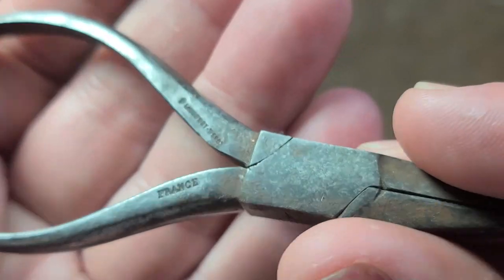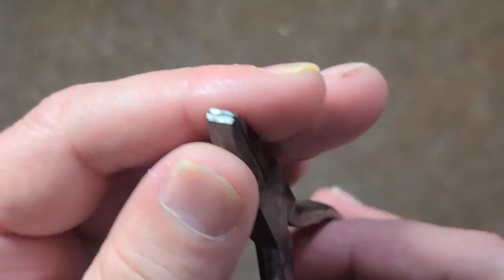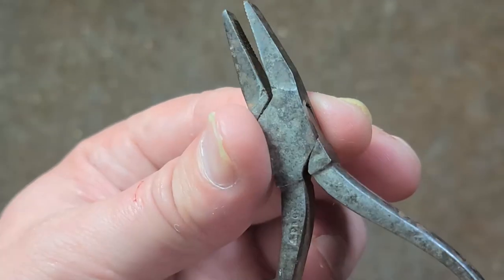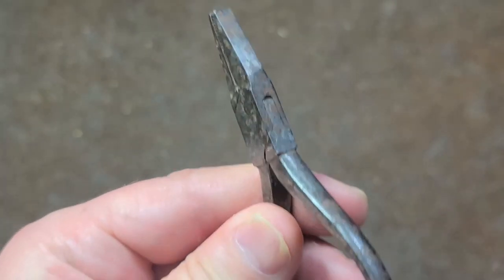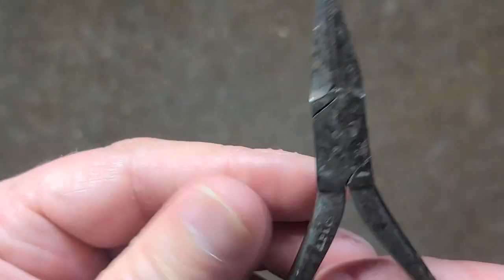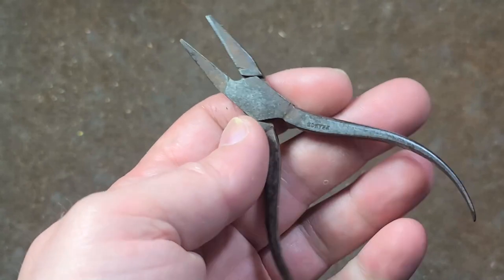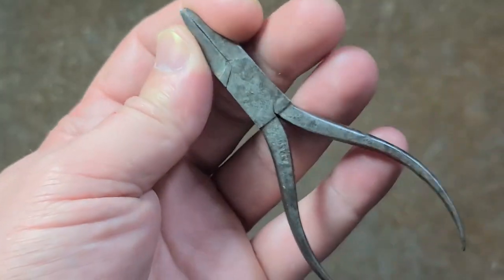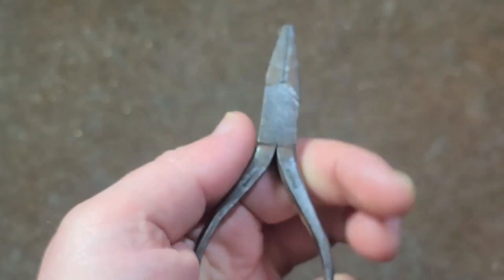AF & Co France Mini Box Joint Duck Bill Pliers Review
These are surprisingly well made and nice rigid handles and chamfered sides on the jaws. They are useful in jewelry and in electronics service and with the box joint they open and close easily but are strong for twisting and off angle uses. Hard to find information about this company but they also made some tool in Germany.